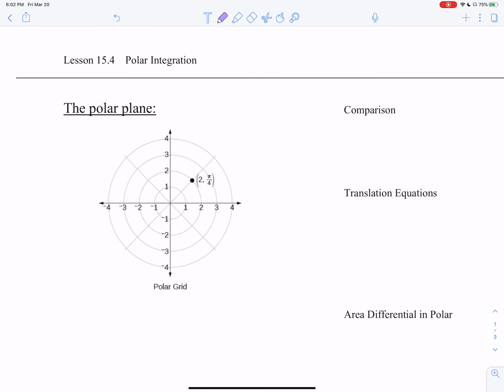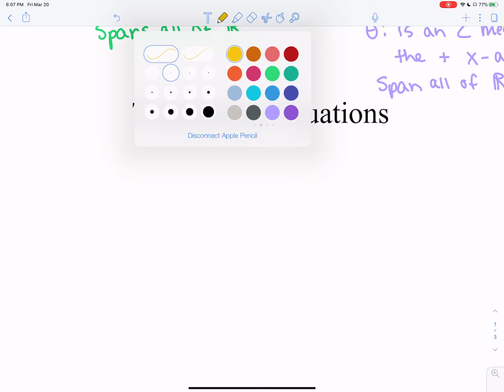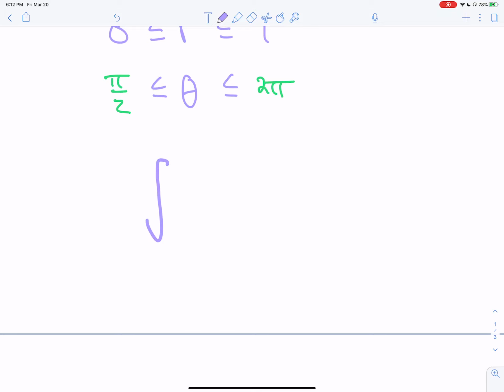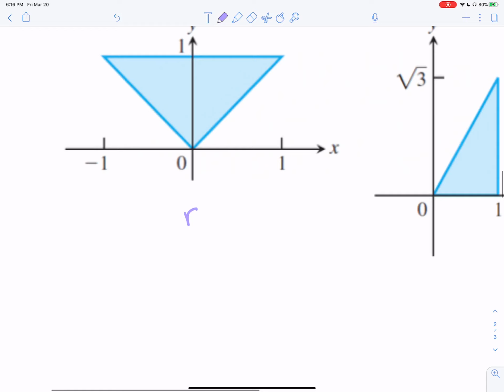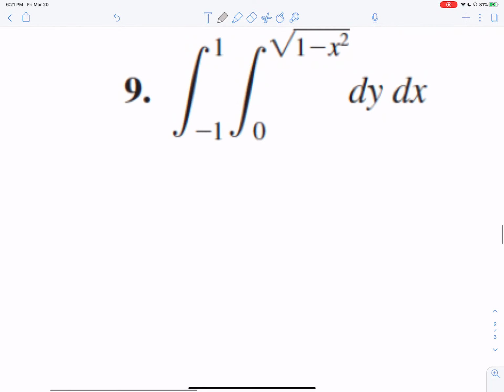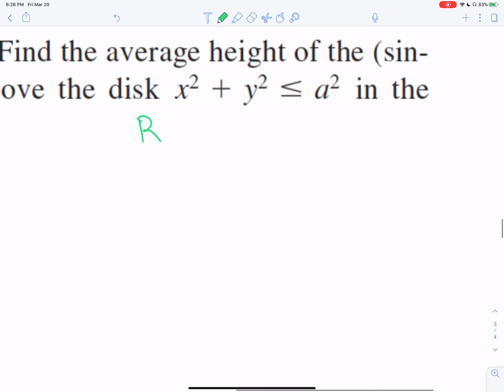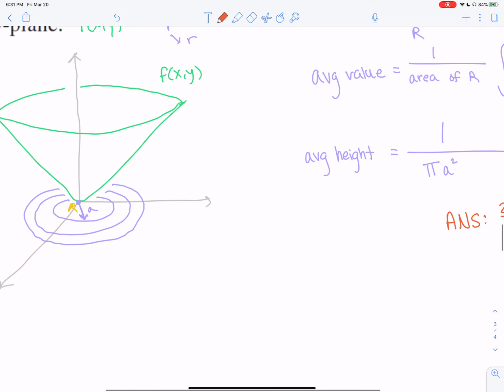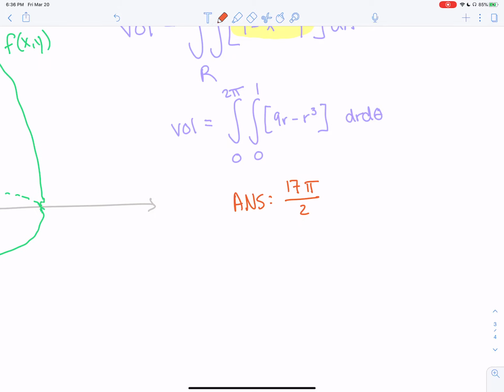Calculus 3: Polar Integration 15.4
A review of the polar coordinate system and how to apply it to solve integrals over circular regions.